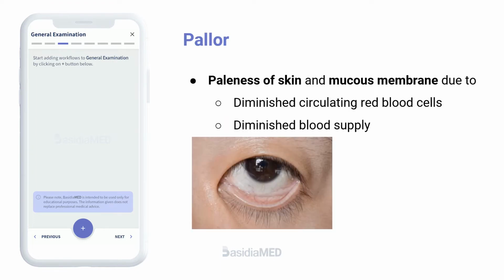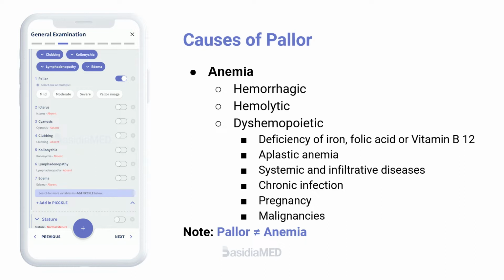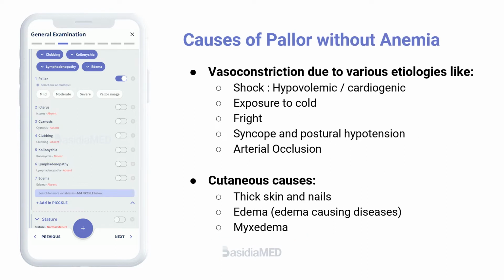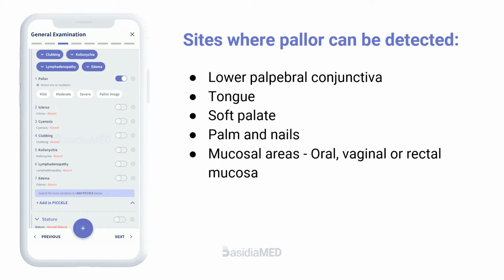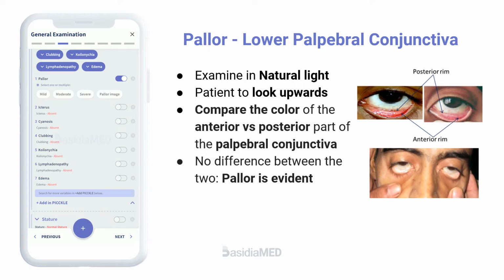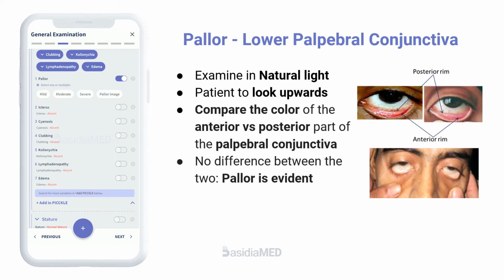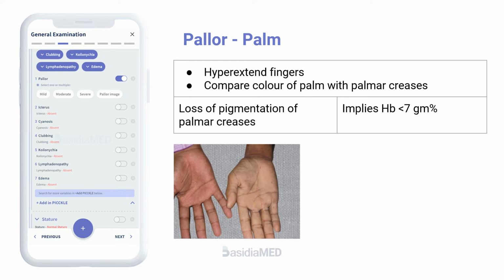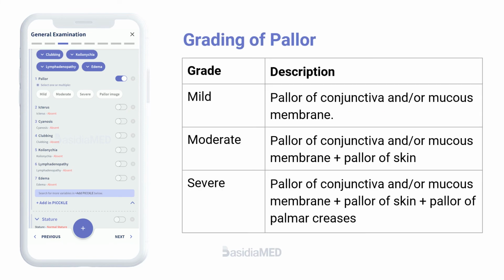Pallor | BasidiaMED Practice